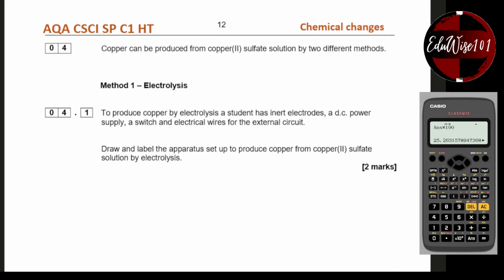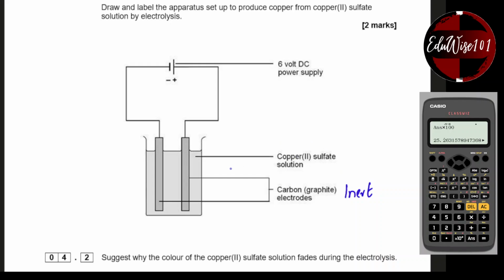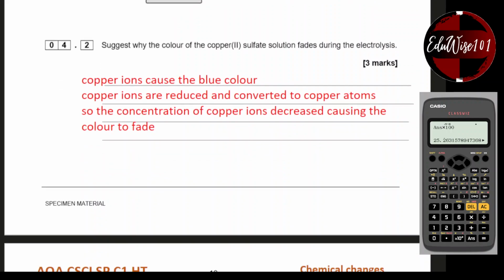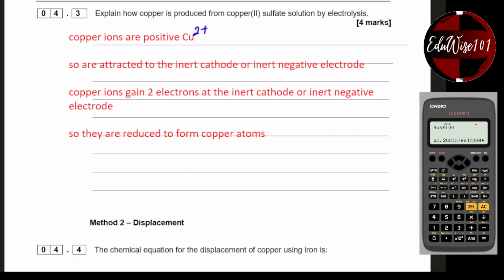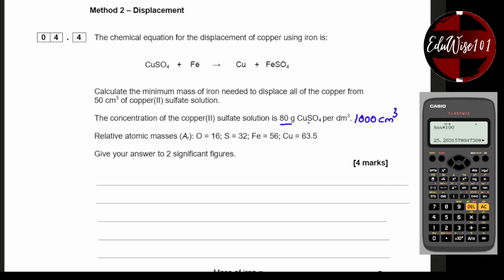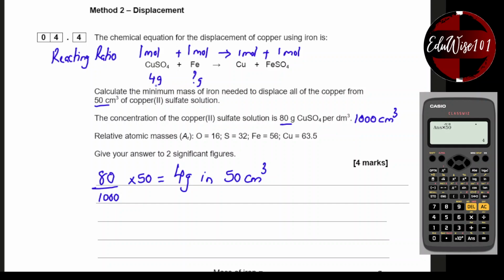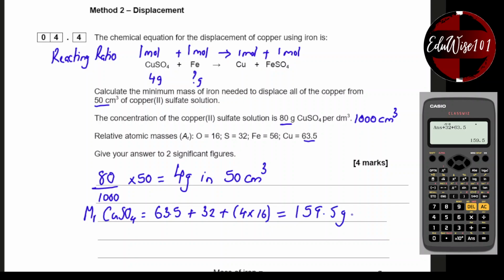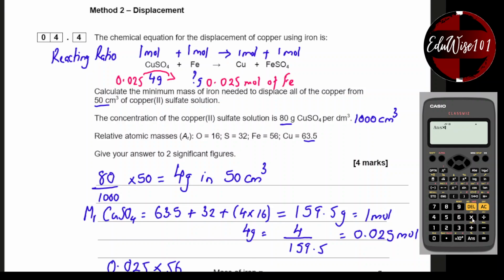AQA GCSE Specimen Paper 1- Q4 Combined Science Chemistry Higher Tier Trilogy Chemical Changes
In this video I am going through the Combined Science (Trilogy) Chemistry Specimen Paper 1 - Higher Tier Paper  - Question 4..
This question is on the topic of Chemical Changes.
This video is suitable for students who are sitting the combined science or the separate Chemistry paper.